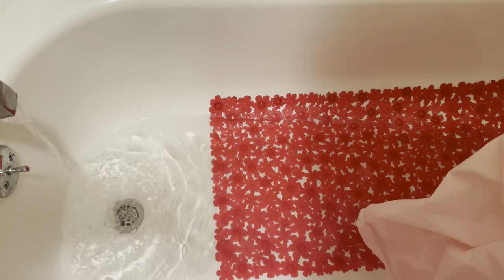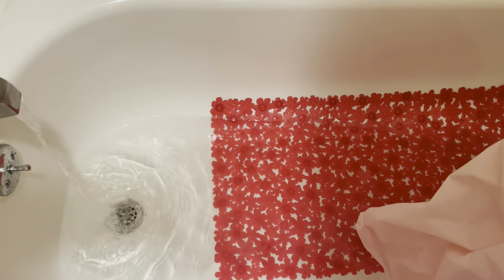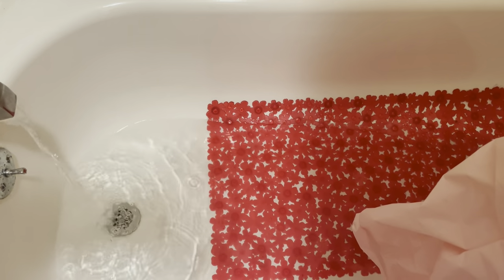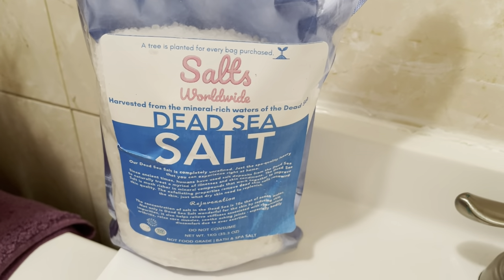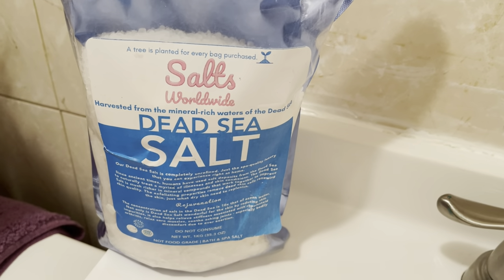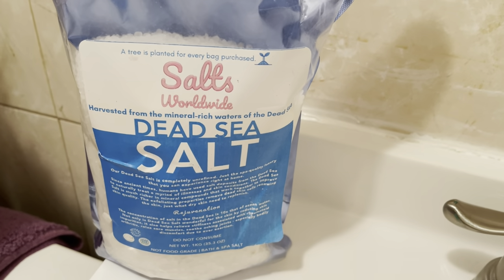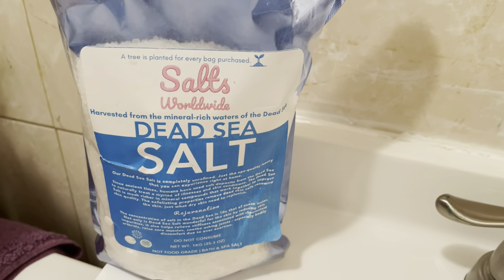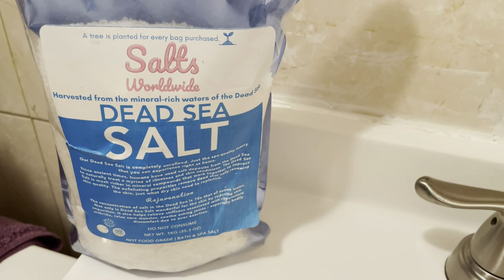DEAD SEA SALT |PRODUCT REVIEW |IS IT WORTH TRYING